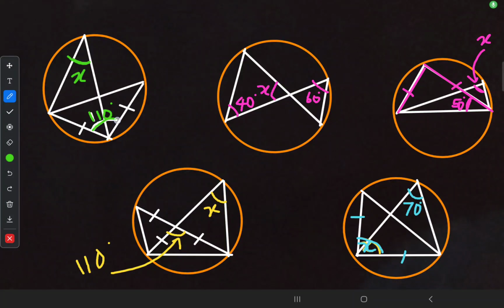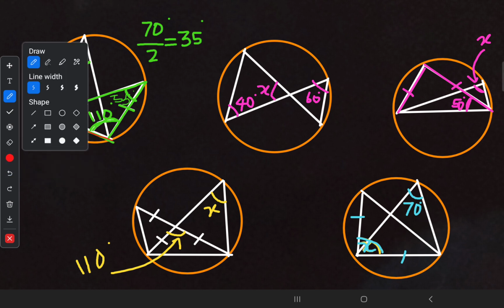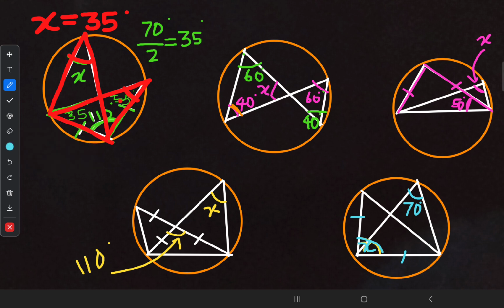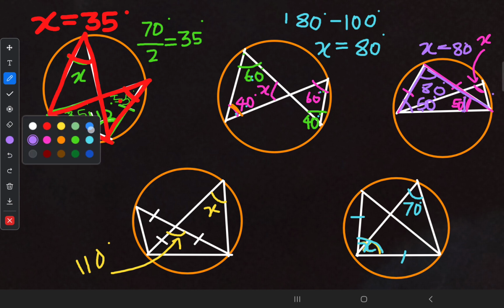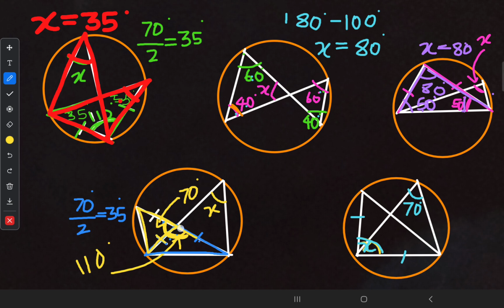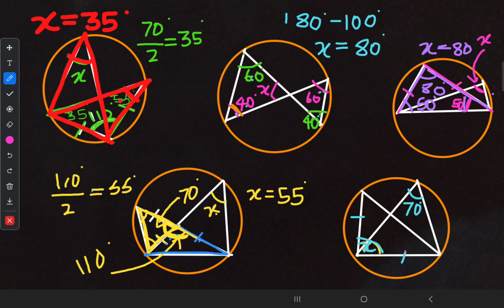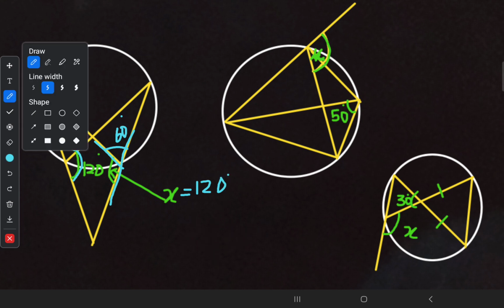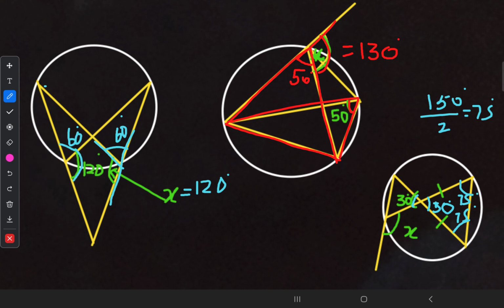Circle Theorems - Angles in a segment 🔵 Triangle Theorems 🔴 | Chords Grade 10, 11